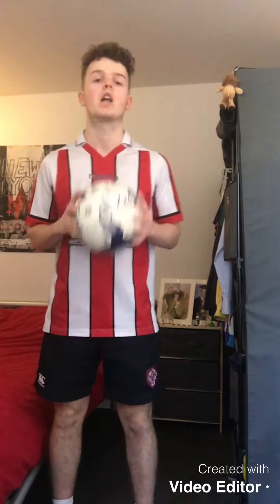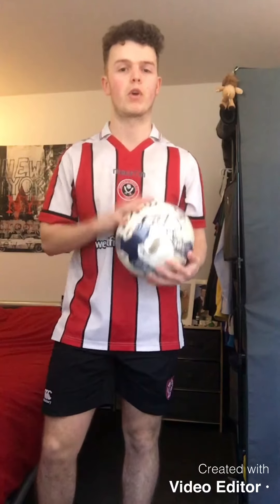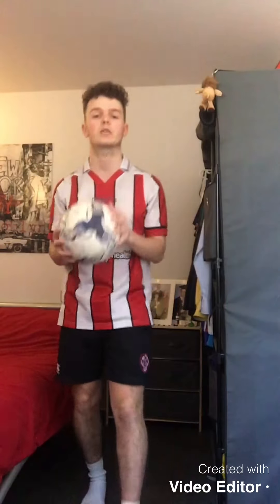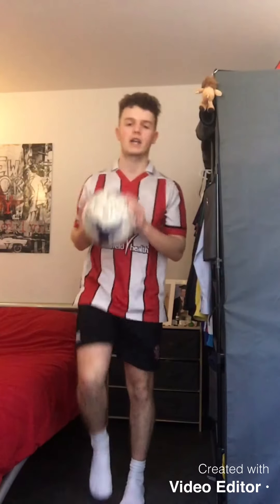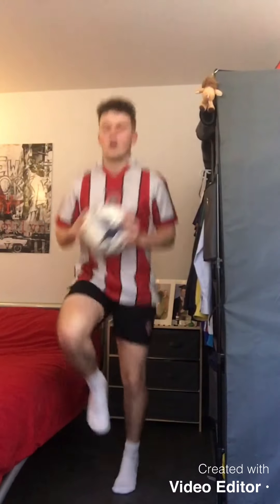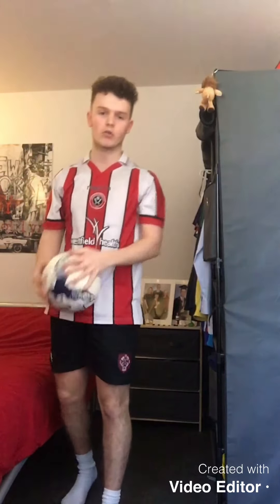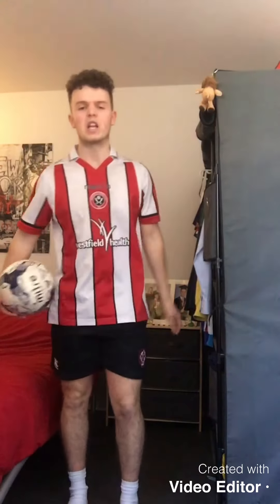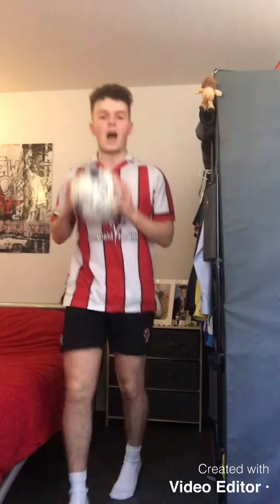Get up and move - 6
Grab yourself a football and follow along to this football fitness video. Don't worry if you've not got a ball follow along anyway to get your daily dose of energy.